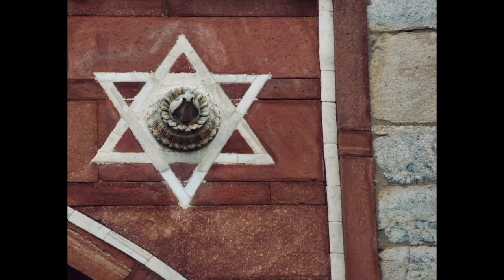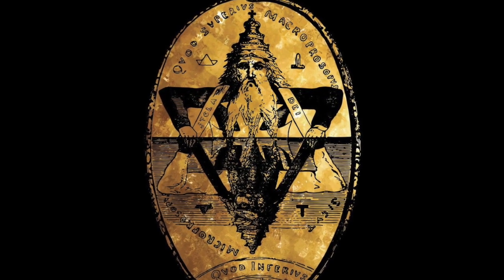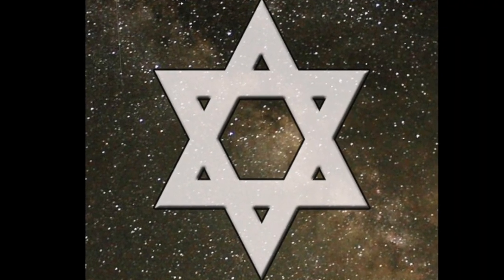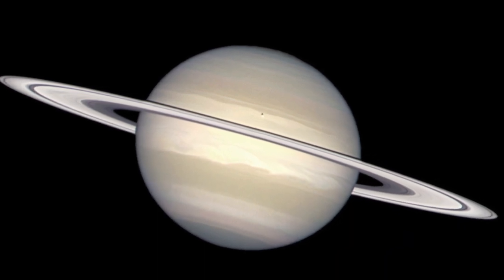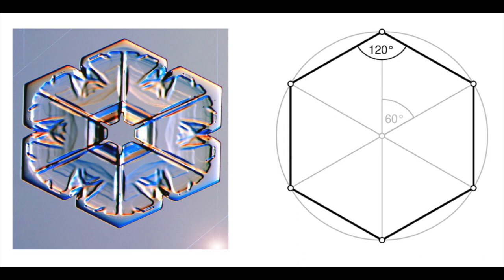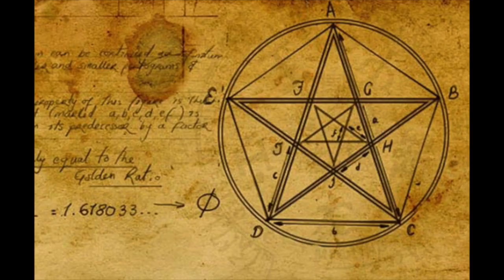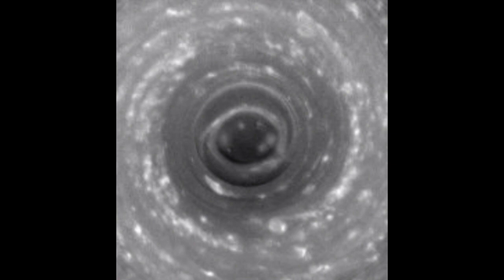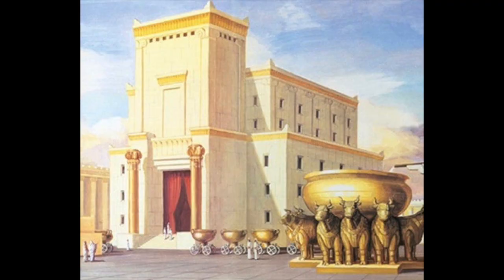Saturn Occult Secrets - The Eye of Horus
From NASA to ancient Egypt, it is my hope this short video will get you thinking.  The North Pole of Saturn is a mystery, one giant Hexagon twice the size of the Earth.  What process makes high speed winds turn 120 degrees on this scale? If that's not enough, its the south pole that holds the true mystery...